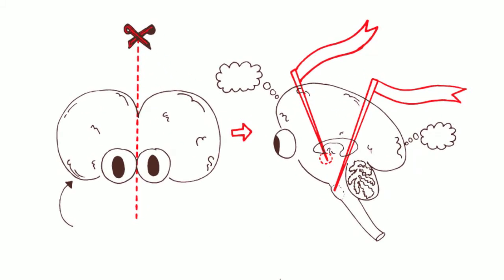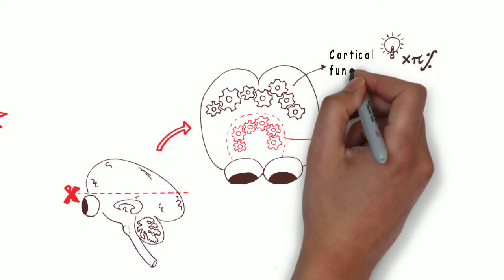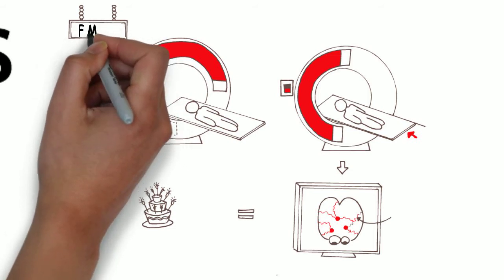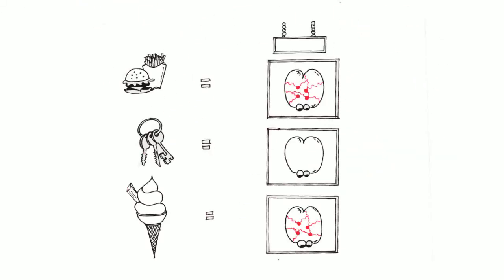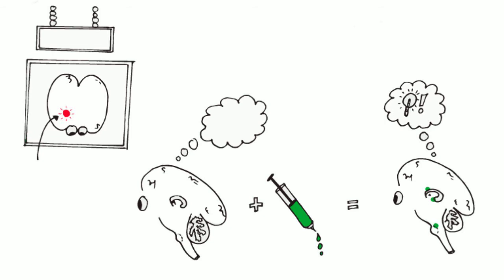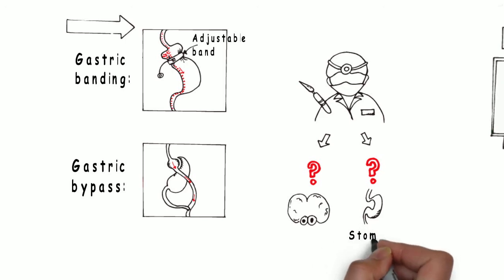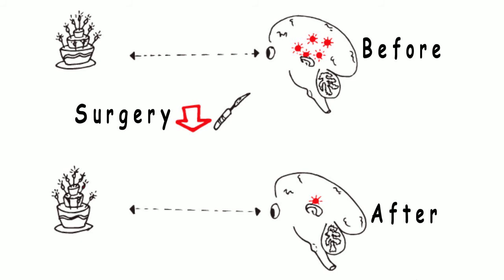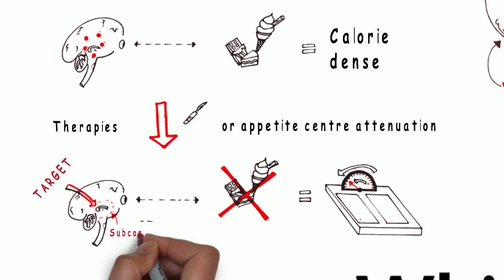Why do people become obese: how the gut talks to the brain.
This is a small piece put together by University, College Dublin's School of Medicine